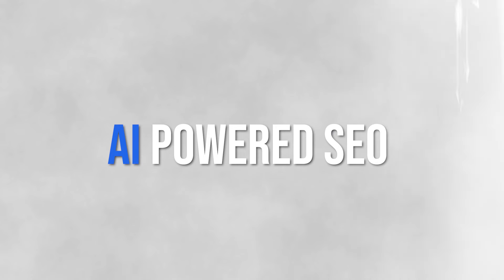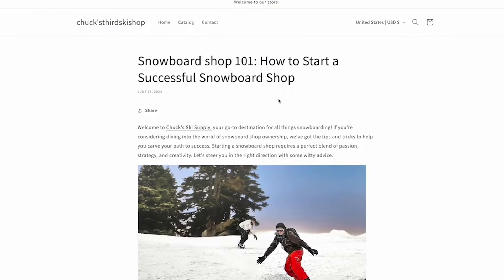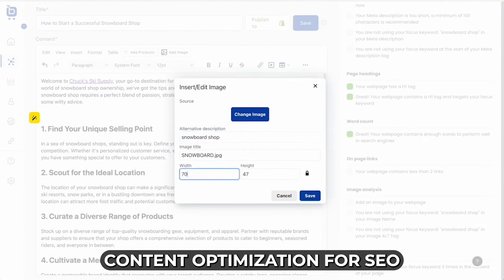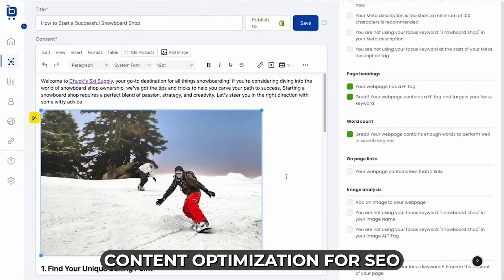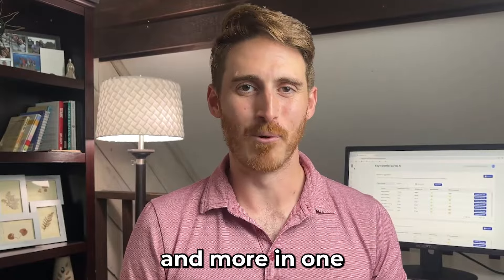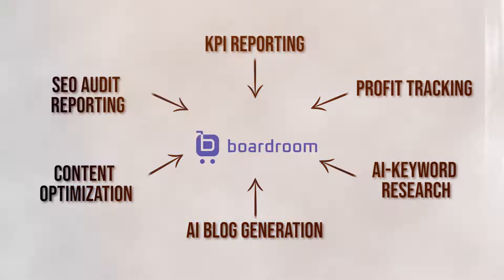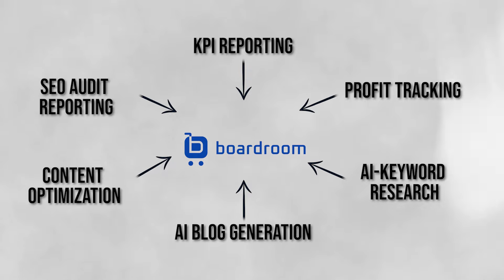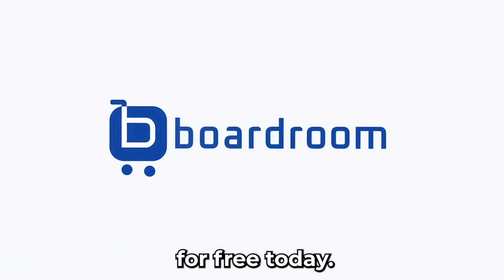Build your Boardroom: a centralized, AI-powered dashboard for e-commerce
Learn all about Boardroom: a new way to manage and monitor your e-commerce business.

✅ Connect your data sources
✅ Create email-based reports
✅ Use AI to supercharge SEO
✅ Find high-traffic keywords
✅ Create and optimize blog posts
✅ Get backlinks